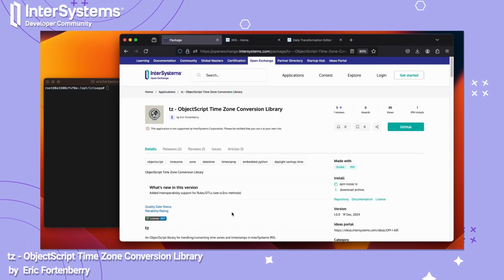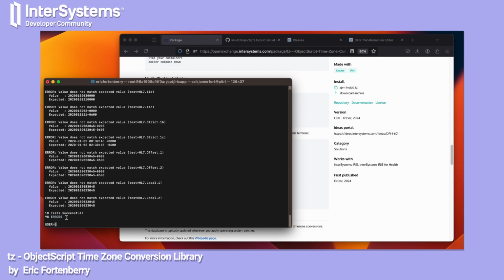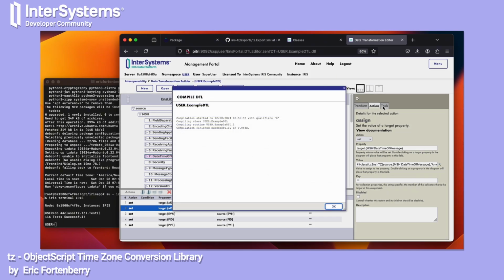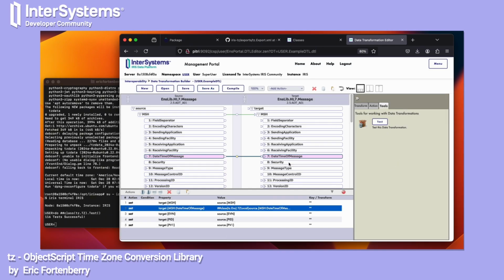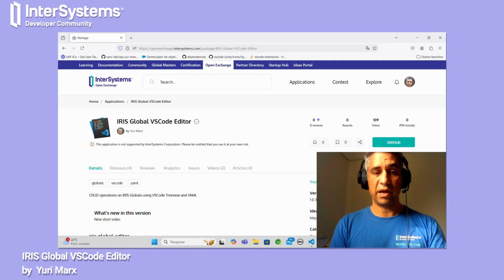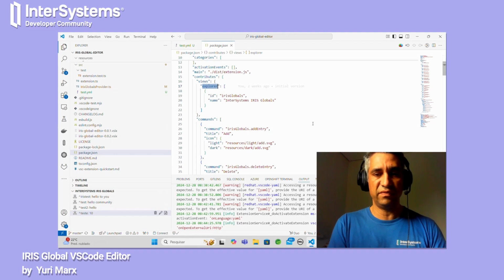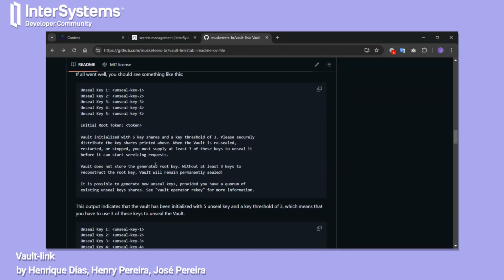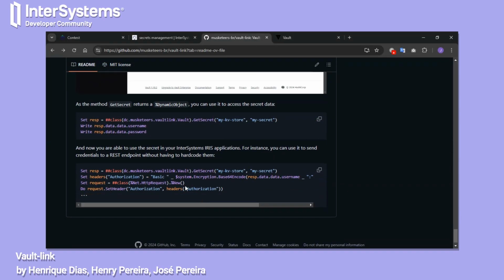Winners of the InterSystems "Bringing Ideas to Reality" Contest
We are super excited to announce the winners of the InterSystems "Bringing Ideas to Reality" Contest

🥇 1st place and $5,000 go to the vault-link app by Henrique Dias, Henry Pereira, José Pereira
🥈 2nd and 3rd place and $2,250 each go to the IRIS Global VSCode Editor app by Yuri Marx and tz - ObjectScript Time Zone Conversion Library app by Eric Fortenberry
🏅 4th place and $750 go to the docs-intersystems app by Dmitry Maslennikov
🏅 5th place and $500 go to the iris-unit-test-dashboard app by Chi Nguyen-Rettig